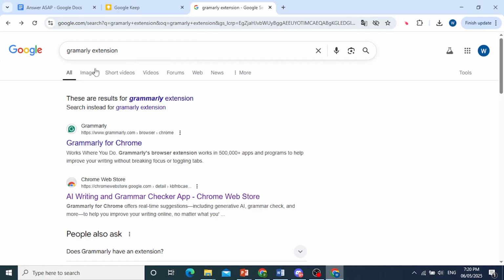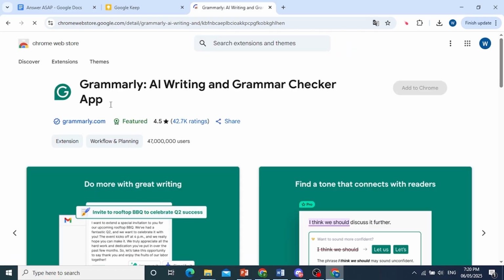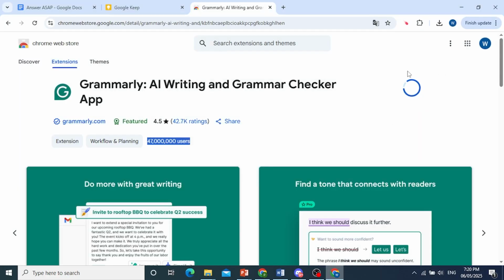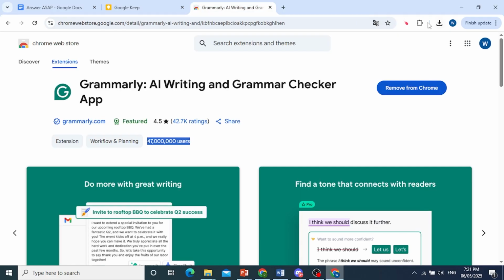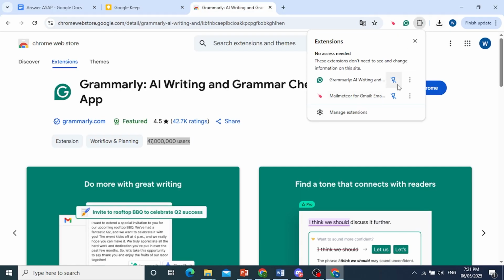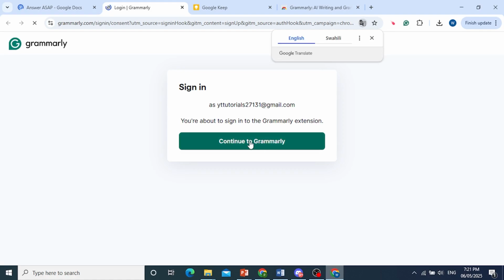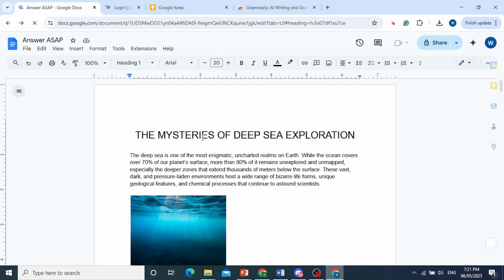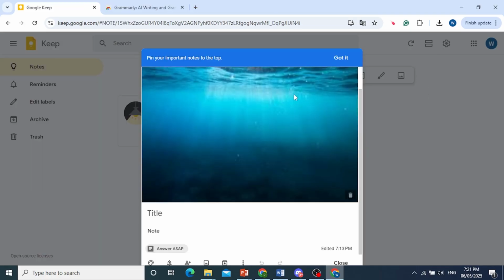How to ADD Grammarly to Google Docs (Step by Step)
Want to supercharge your writing in Google Docs? This step-by-step tutorial shows you how to install and enable the Grammarly extension for flawless grammar and style suggestions. Learn how to integrate the tool, manage settings, and use real-time feedback to polish your documents.